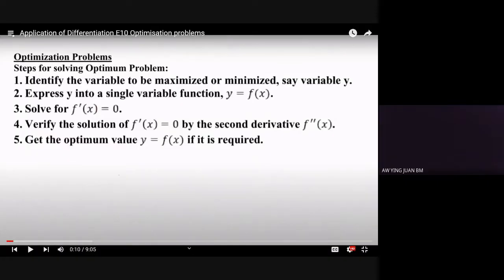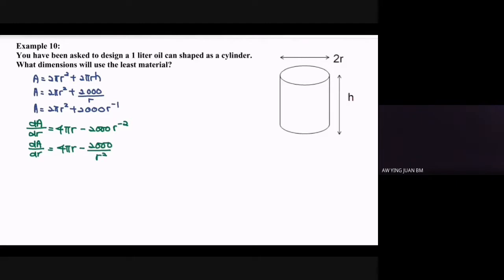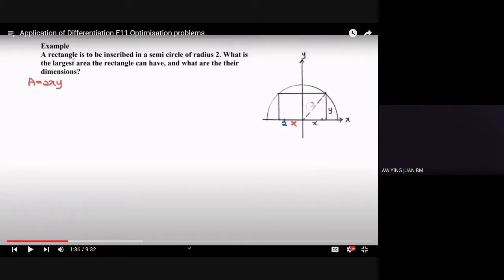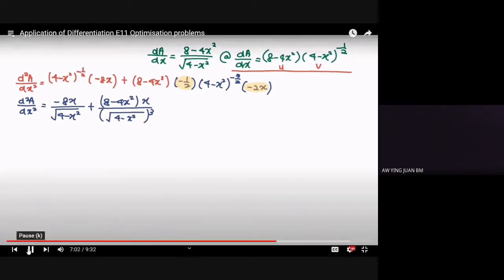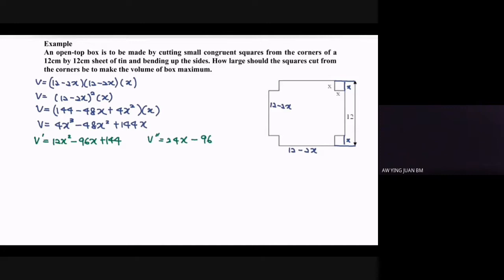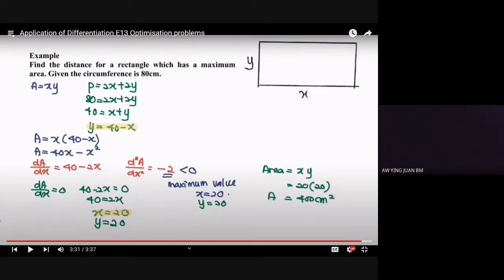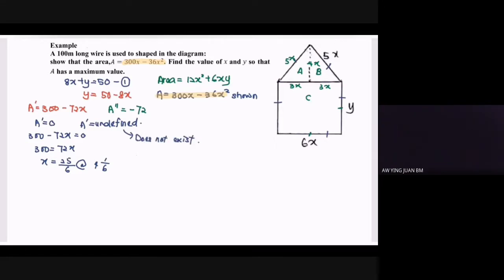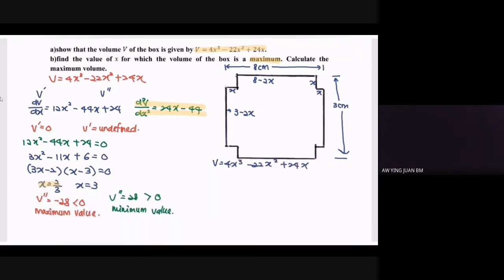Lesson 41 T10 1 Optimazation Problem Part 2 SM015